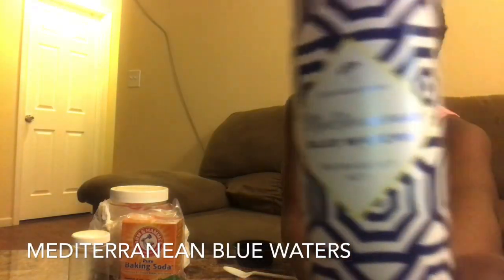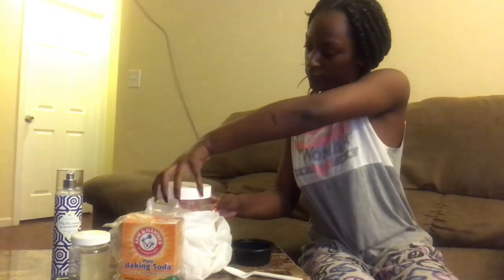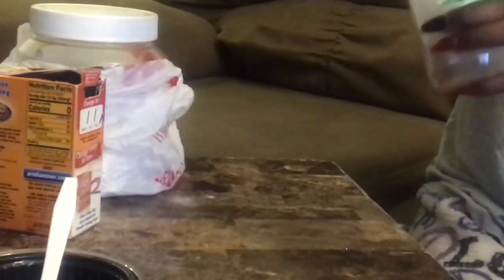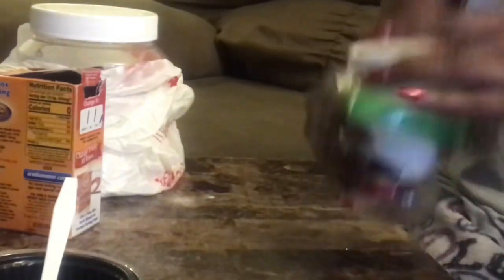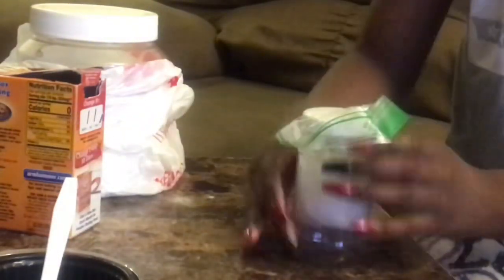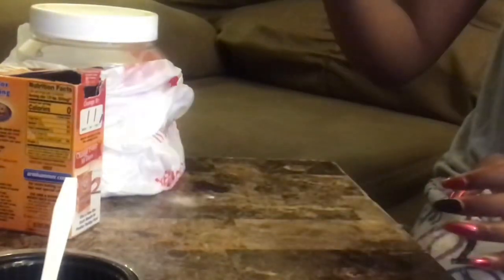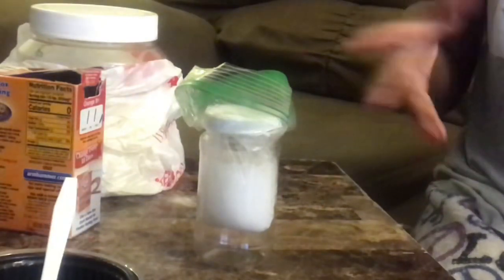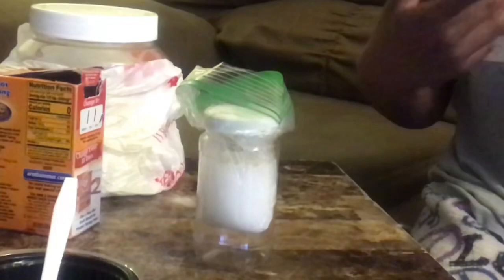DIY 2 Ingredient Deodorant!!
Sign up with my code: CHEYENNE0823 you’ll receive $10 with your first purchase with at least $5
Sub Count Goal: 750